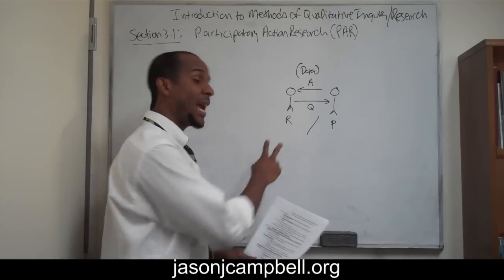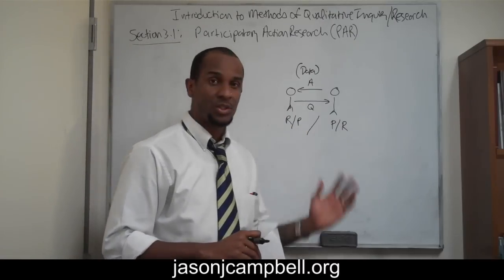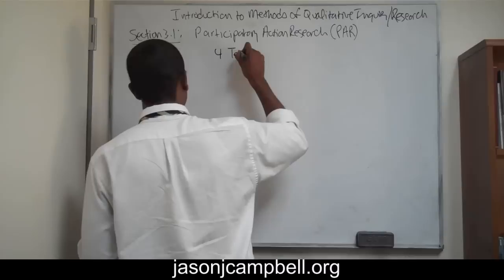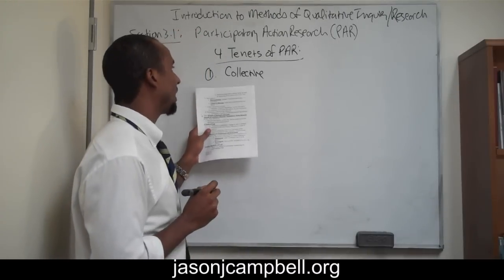23. Introduction to Methods of Qualitative Research Participatory Action Research